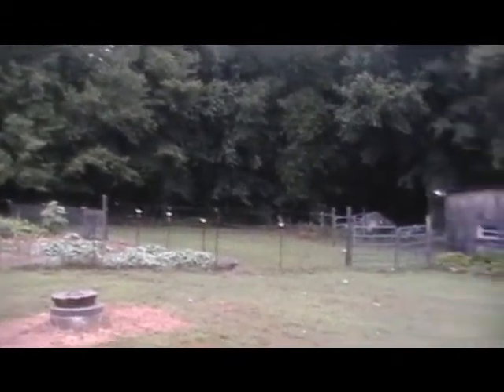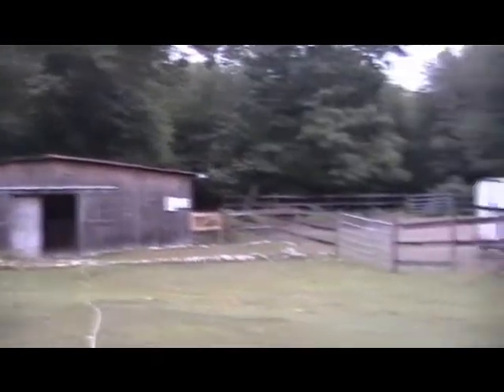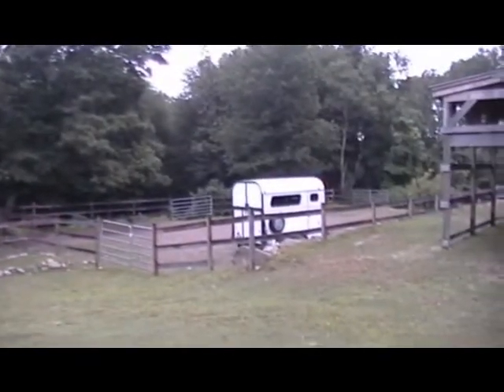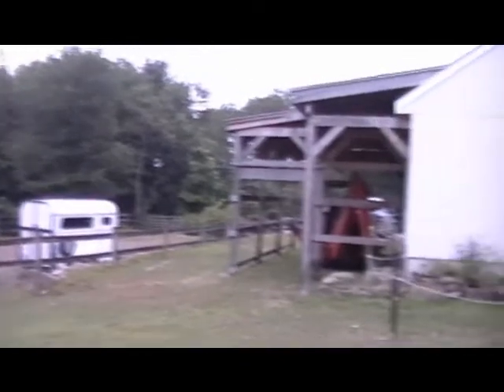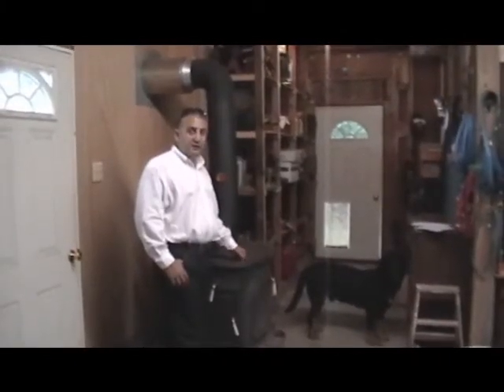REMAX 1st Choice- 46 Cucumber Hill Rd. Foster, RI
Amazing "Horse Friendly" compound. 30x35 3 car garage with additional carport & loft. 5 stall stable, paddock pond, established vegetable garden, and a completely fenced 5.2 acres.